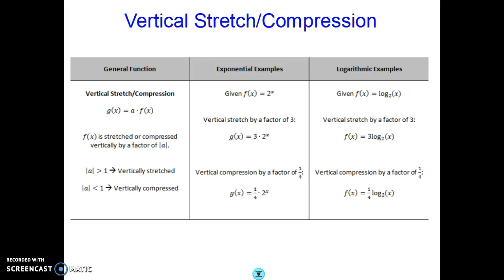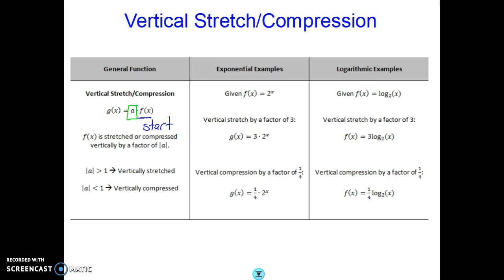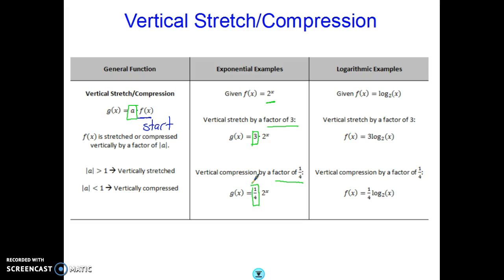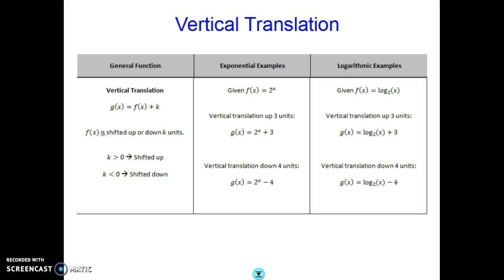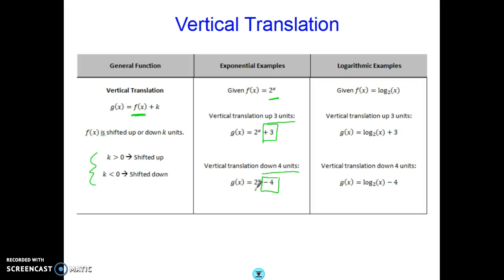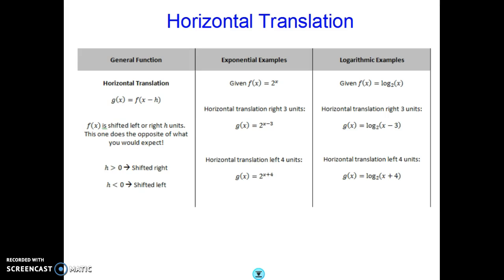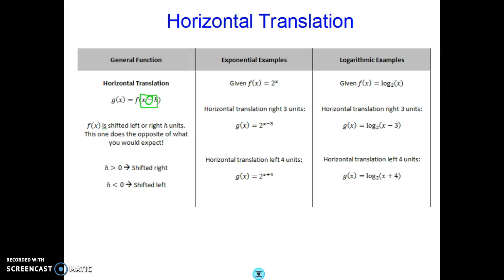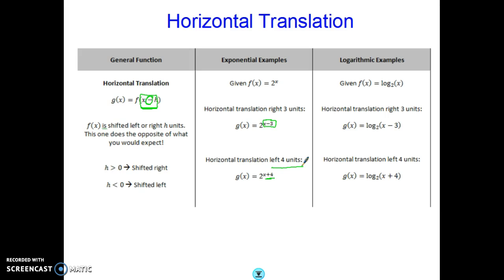Lesson 4-7 Video 2